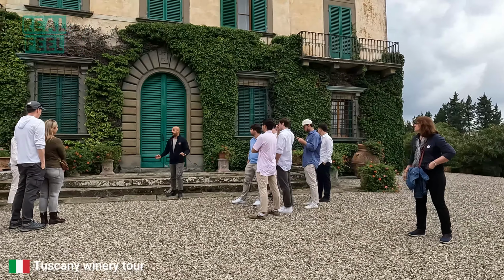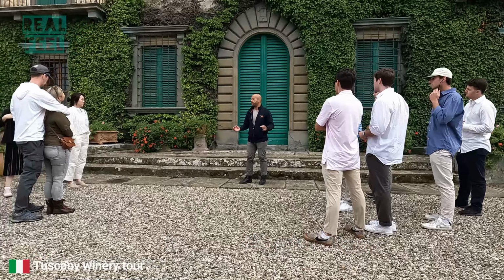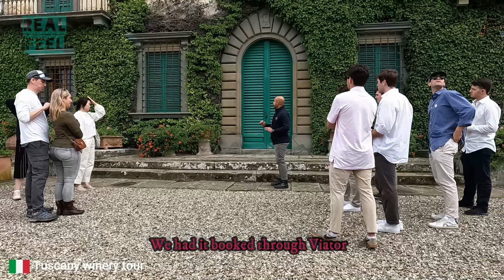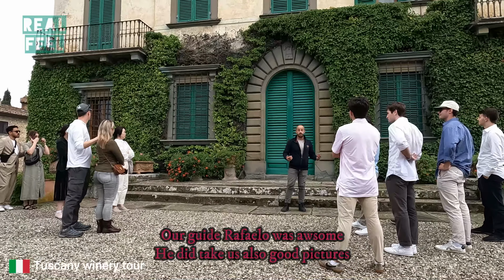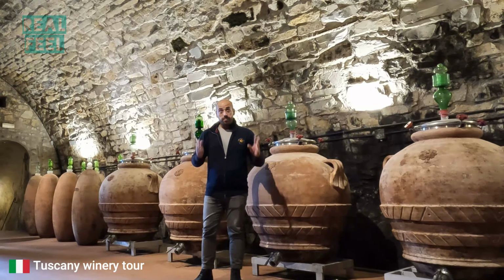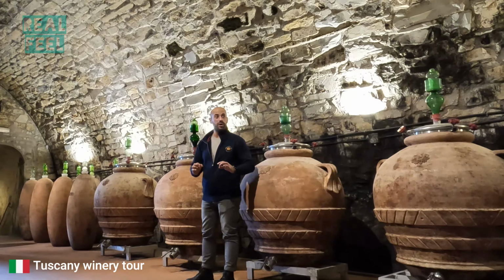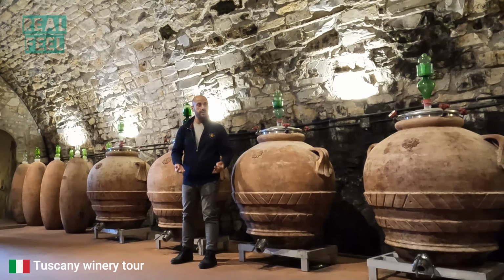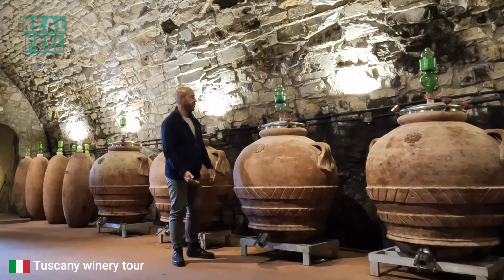WINE tasting tour, Chianti, Tuscany, ITALY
If ever thinking of visiting Florence, the wineries at Chianti is a must visit. You'll enjoy a charming sceneries nowhere else to be seen.
I've made two versions of this video. a 7 min one where you'll not miss anything in this tour and get a glimpse of everything. The other is  longer 30 mins versions if you'd like to enjoy the full experience. The tour originally took half a day.